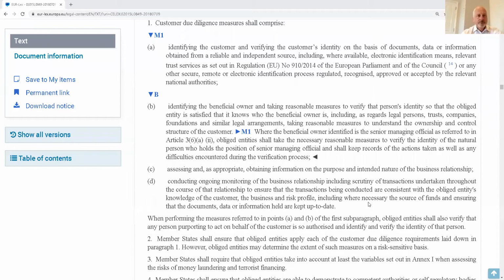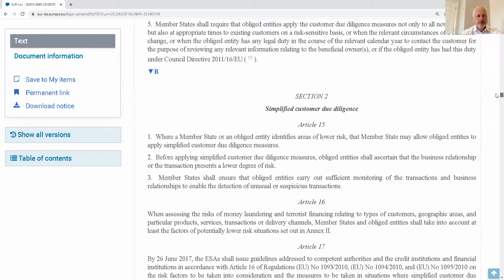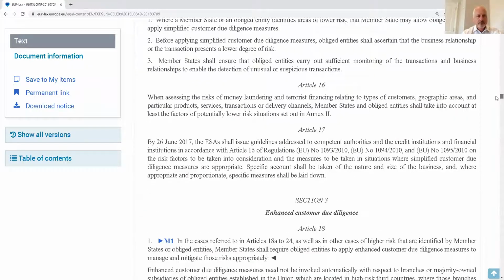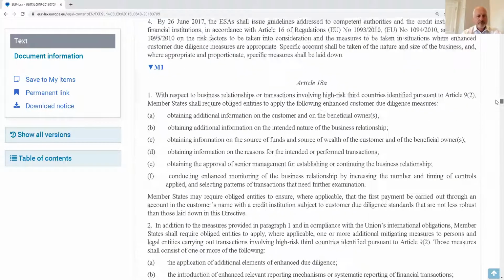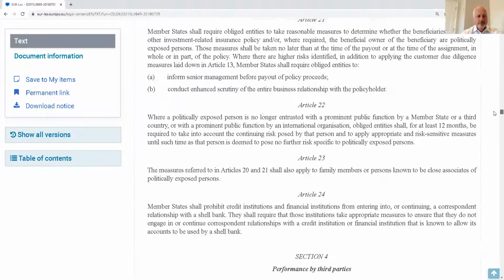Customer due diligence in AML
In this latest Compliance Factory video on money laundering, we look at that most core of subjects, customer due diligence.